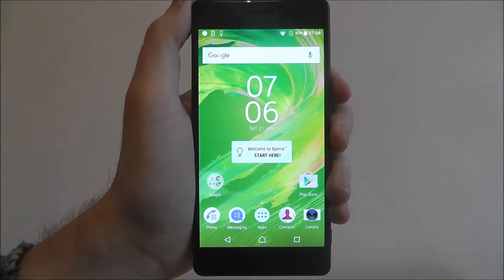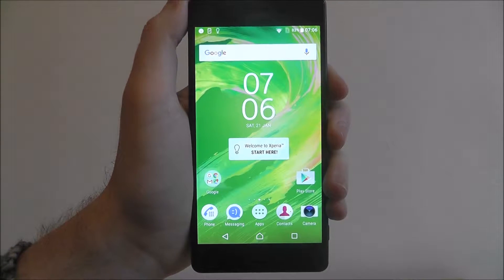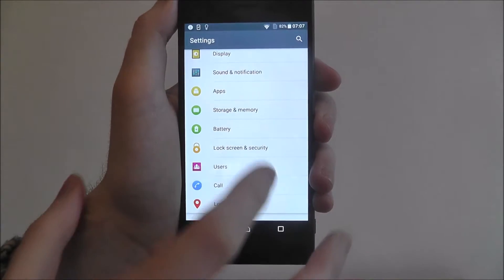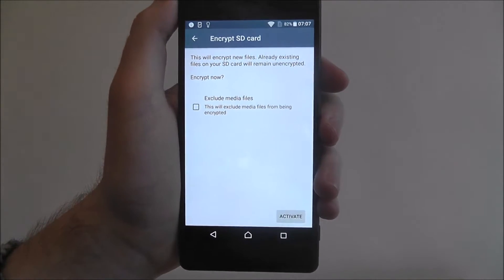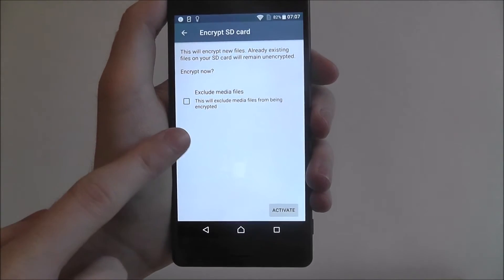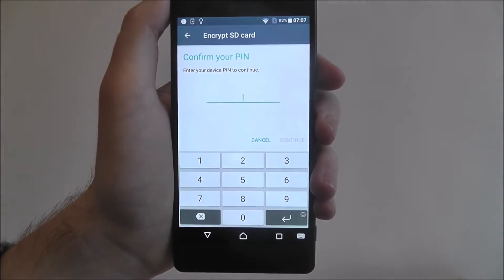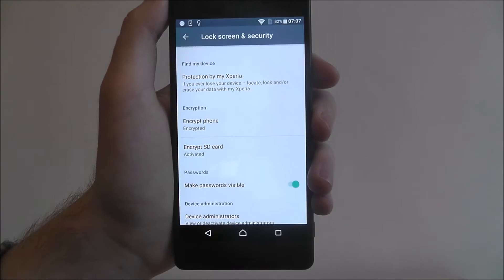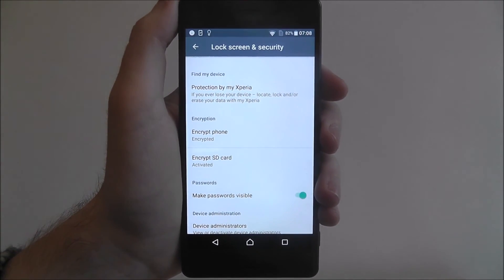How To Encrypt The SD Card - Sony Xperia X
This video demonstrates how to encrypt the SD on the Sony Xperia X.